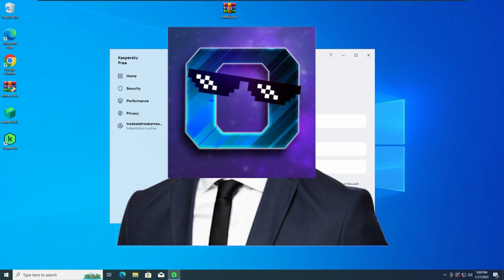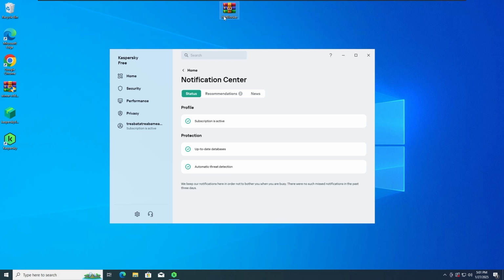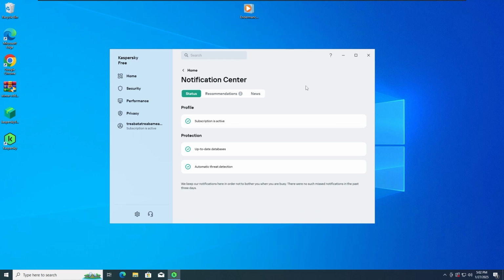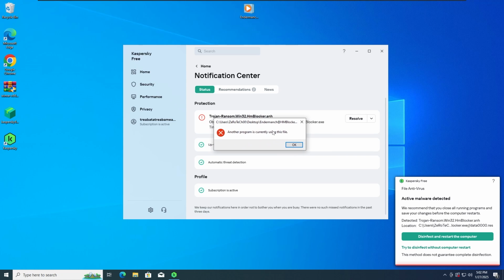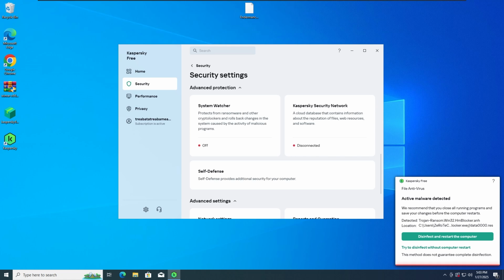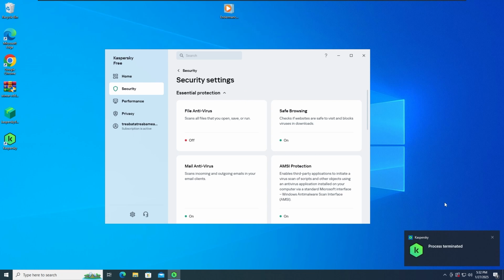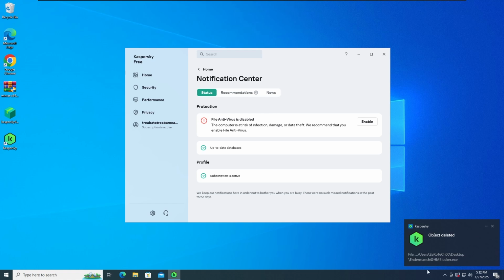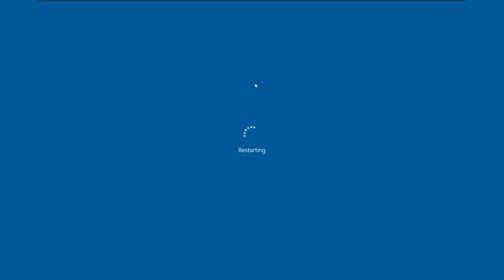Kaspersky Free Antivirus VS HMBlocker Malware!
ZeRoTeCh00 Antivirus Test
(PS: Absolutely Don't Attempt/Try Any Of This On Your Real System! This Video is Only for Entertainment and Educational Purposes!)

Check out PrivadoVPN in case you're interested in their Antivirus and VPN services ;)

Track: Nintendo 3DS Internet Settings Theme

My Discord Server: not yet